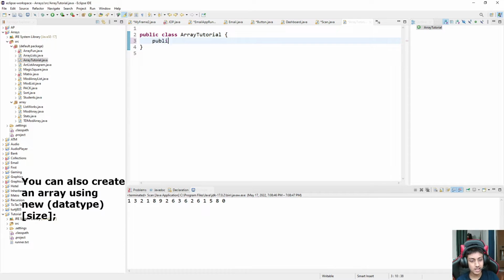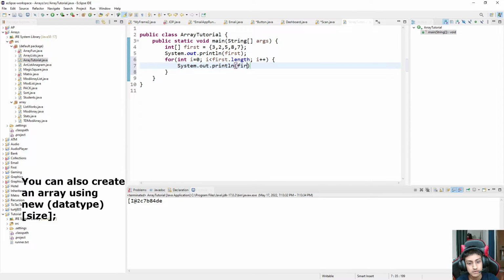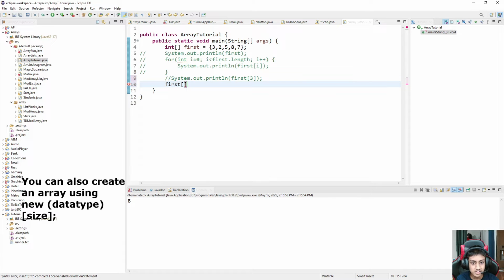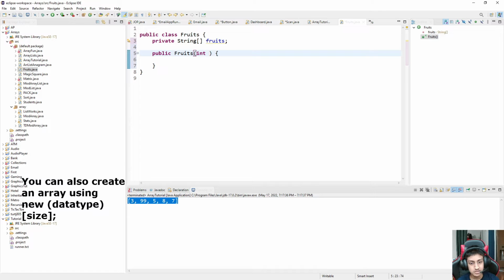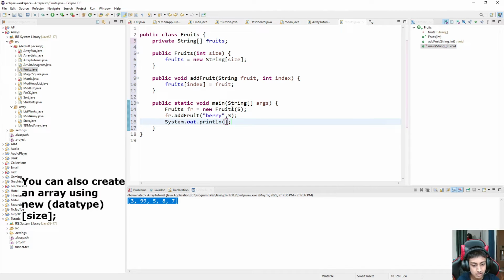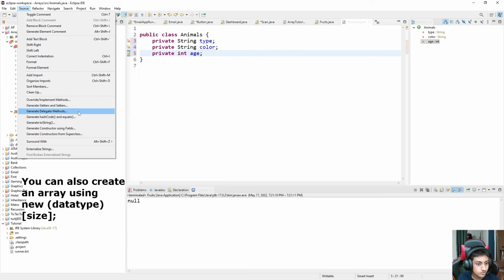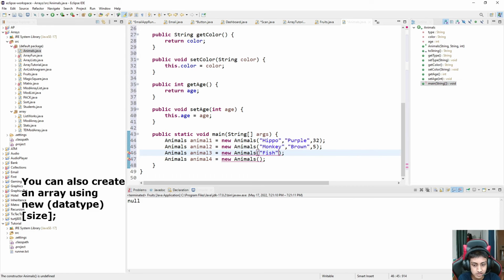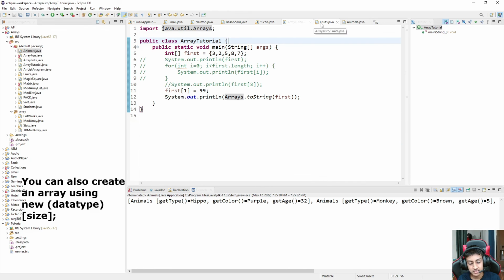Collections #1 (ARRAYS) Tutorial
Things that weren't mentioned:
An array can also be created using new (datatype)[size]
You can use a foreach loop to iterate through an array. Although you can only do it in proper order.

For example:
int[] array = {1,3,5,7,9};
for(int i : array){
System.out.println(i);

Timestamps (SOON):
0:00 Introduction
0:06 What are Arrays
0:41 Creating An Array
1:20 Output Array
2:47 Get an element from an array
3:52 Changing elements of an array
5:46 Using Arrays In Classes
9:16 Arrays Of Objects